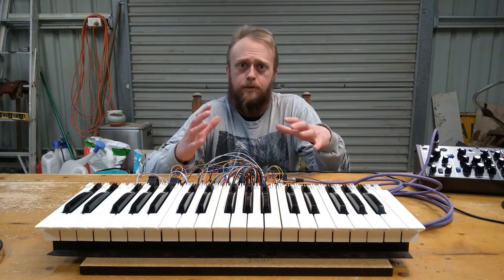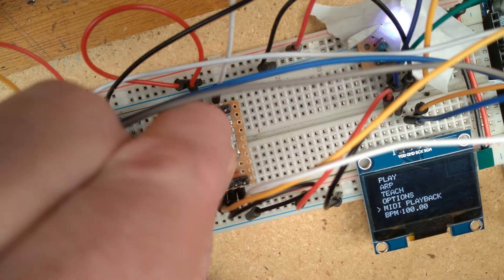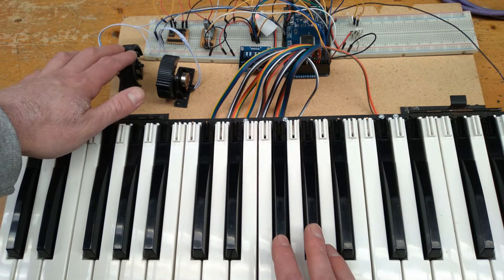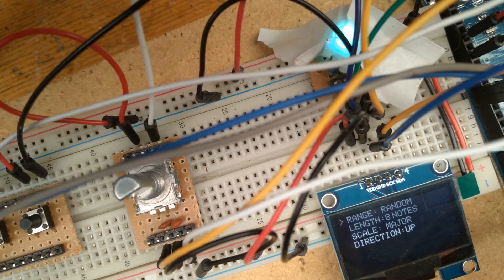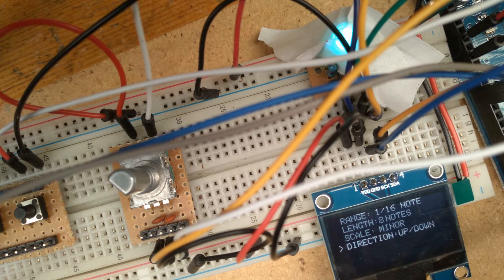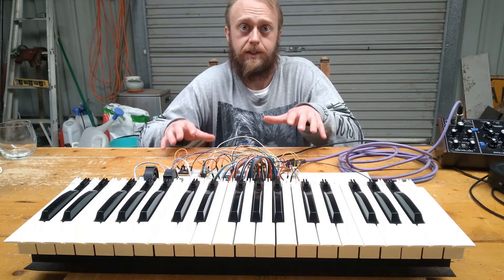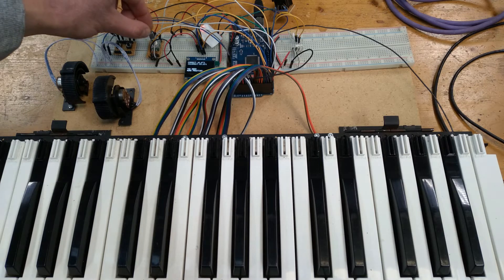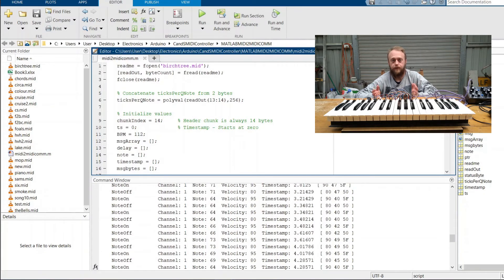How I Coded The MIDI Controller With Arduino! - Part 2: Features Of The MIDI Controller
After a solid month & a half of coding with the Arduino, I've finally finished off the features of the MIDI Controller!

Join me in part 2 of this series where we take a look at the various features of the controller. From a simple play mode, to an arp mode & even a MIDI File playback mode!

It's still a work in progress and needs extensive commenting - but feel free to use it yourself, modify or just straight up blast me for bad coding practises xD